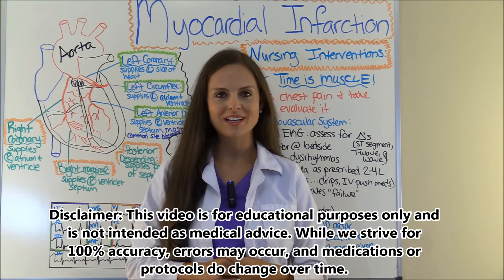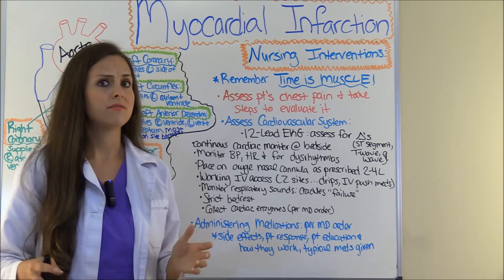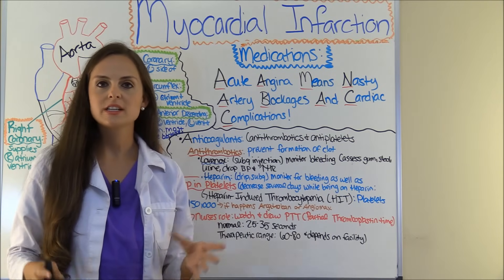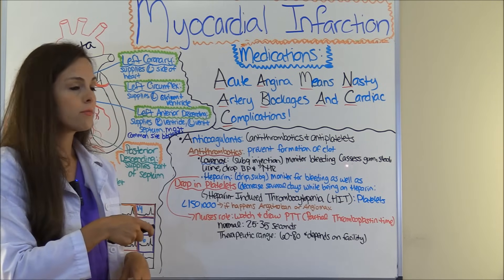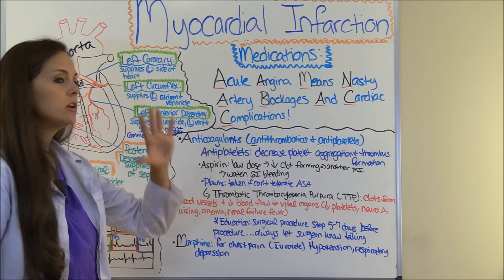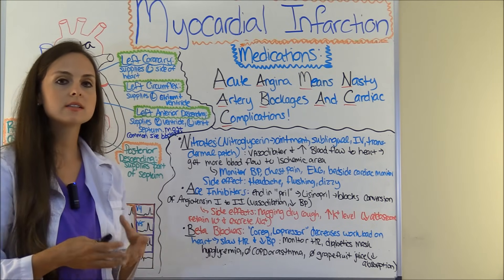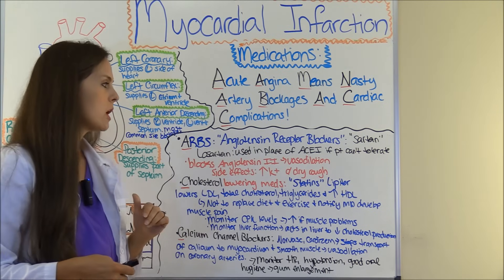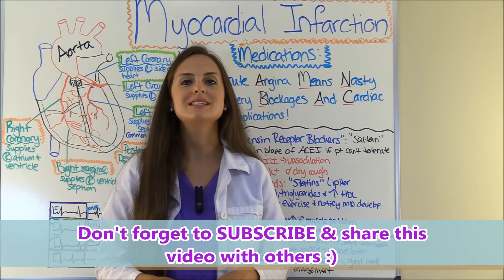Myocardial Infarction (Heart Attack, MI) Nursing Management Interventions, Medications NCLEX Part 2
Myocardial infarction nursing management and medication lecture NCLEX review. This video details the nursing interventions for a patient experiencing an MI and how it is treated with medications. To help you learn the medications given for a myocardial infarction, I've developed a clever mnemonic to help you remember them. I will discuss the side effects, patient education, and pharmcodynamics of each drug category.